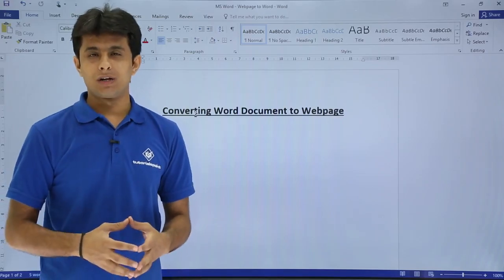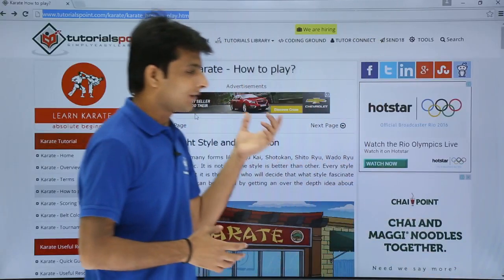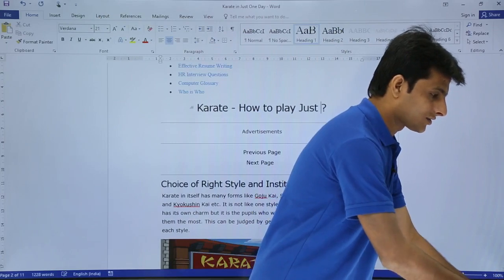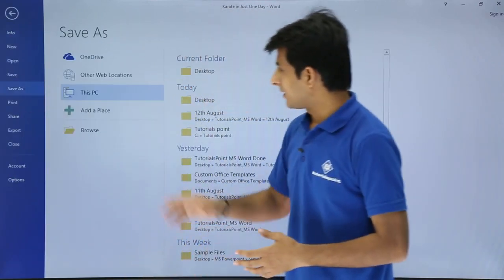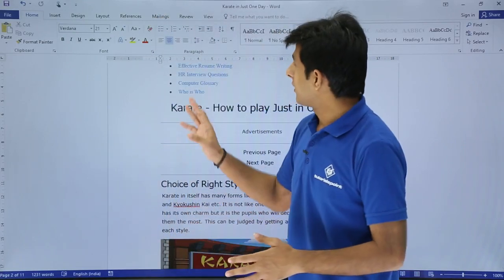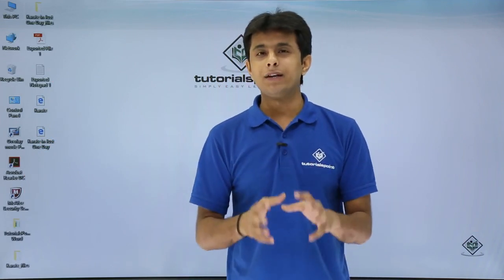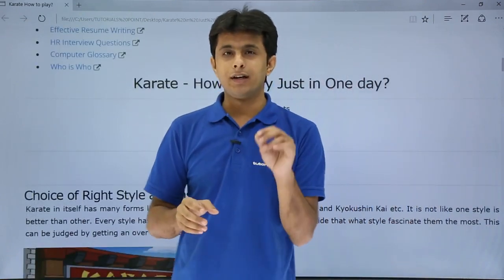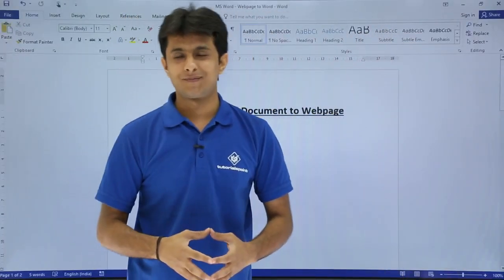Convert Word to Webpage